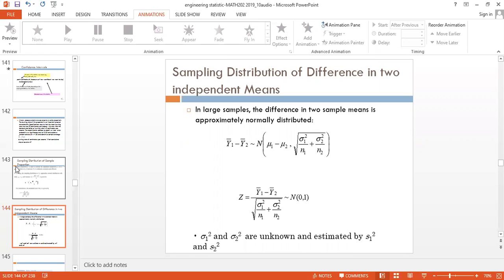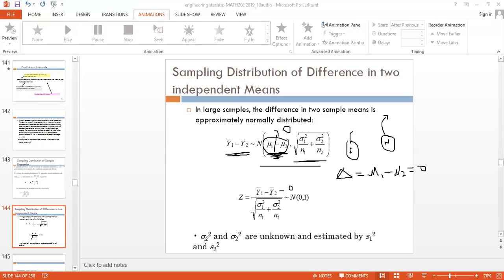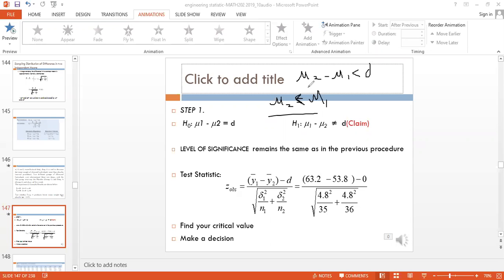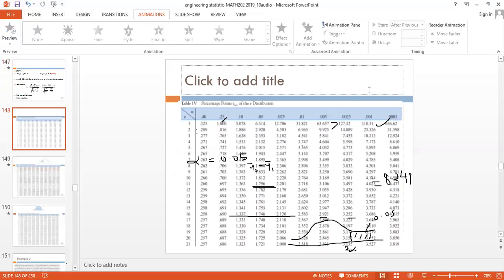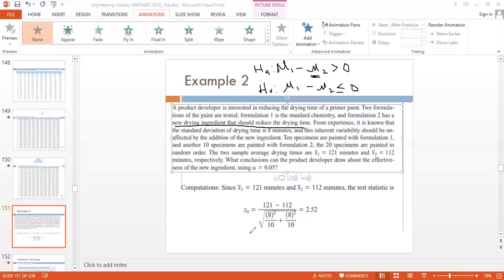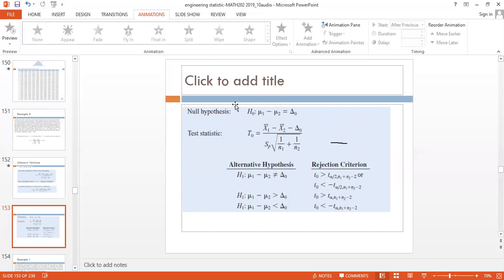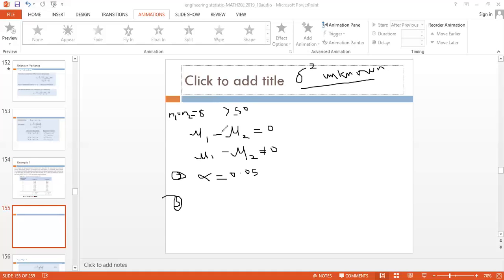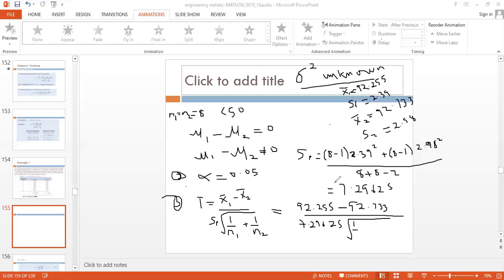test on two population means 1